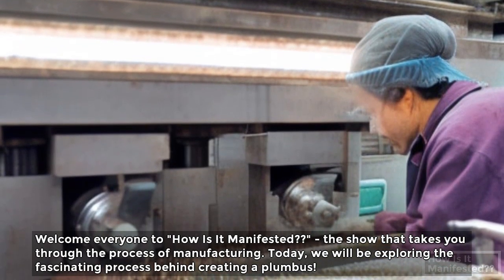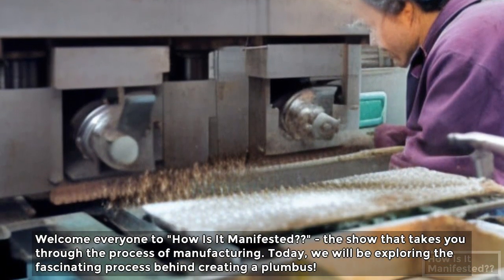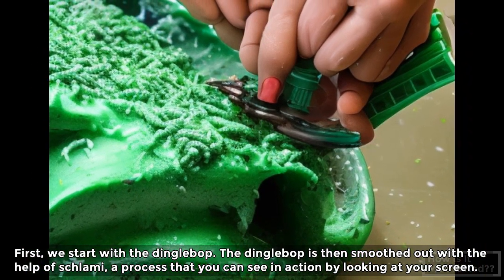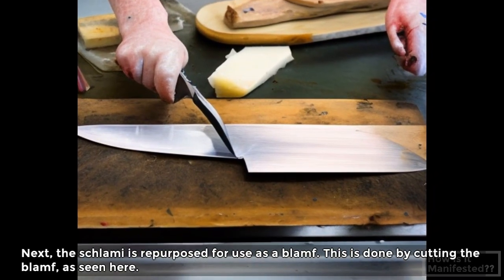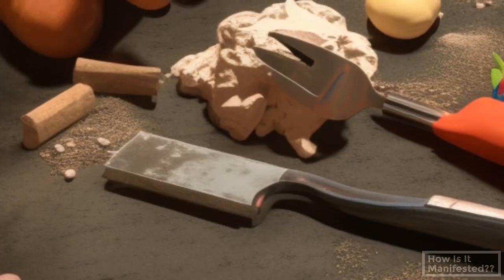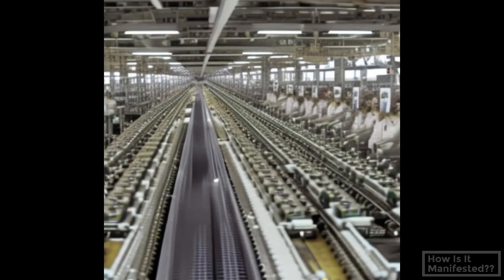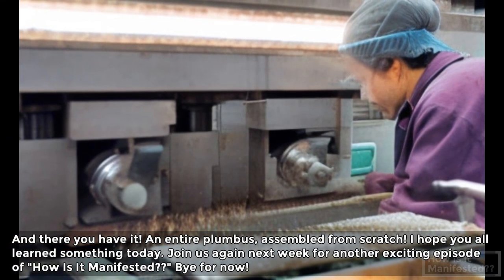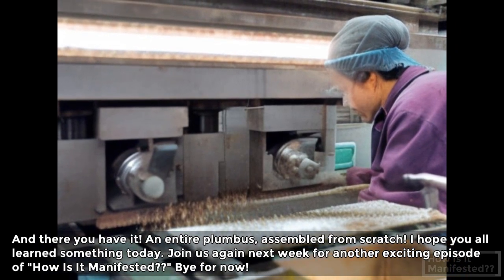Plumbus Production Process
All images and script were generated using AI technologies.